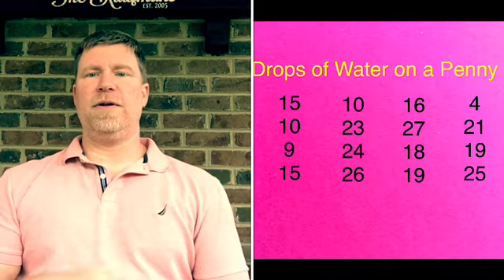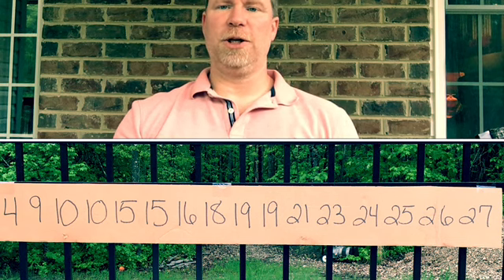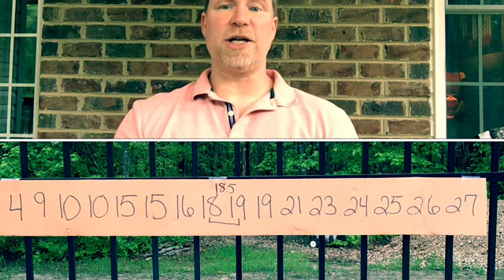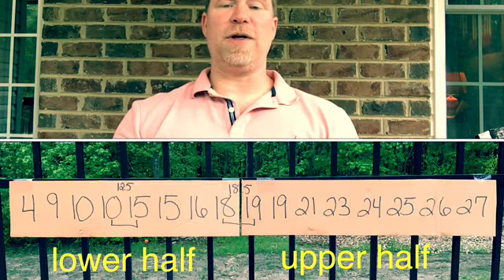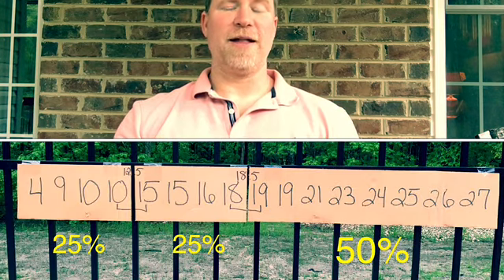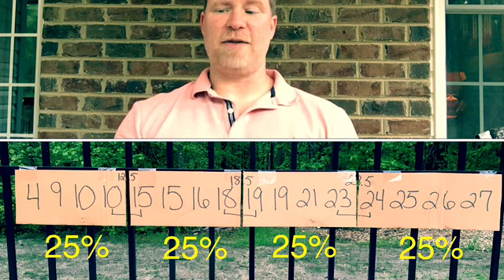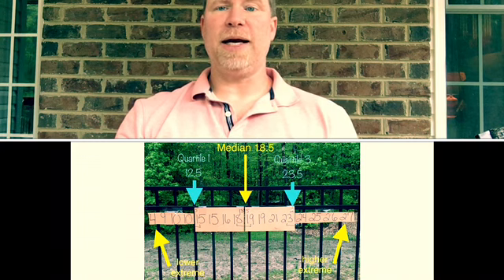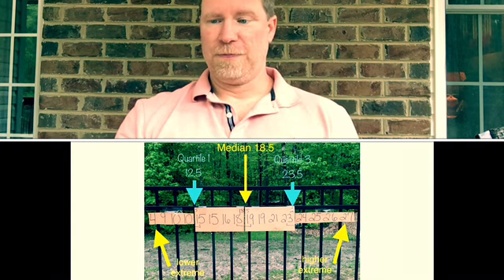Creating A Box Plot From A Set Of Real Life Data Values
The basic anatomy of a box plot (box-and-whisker plot) and what it means and can be used to represent.